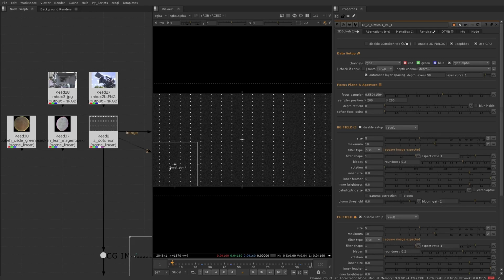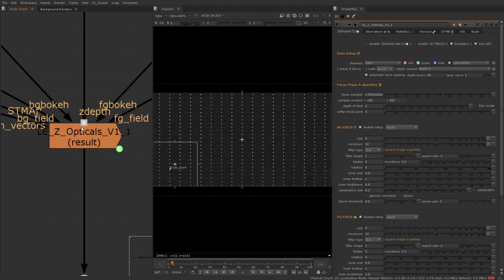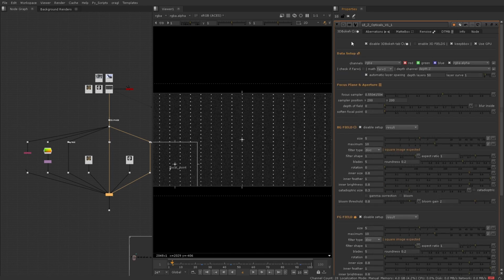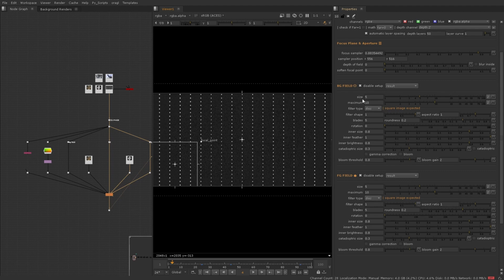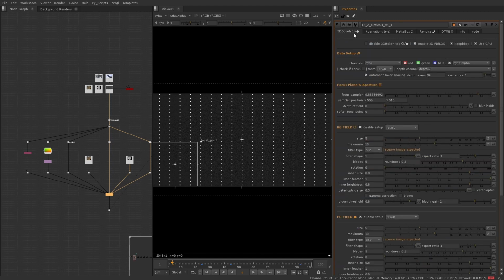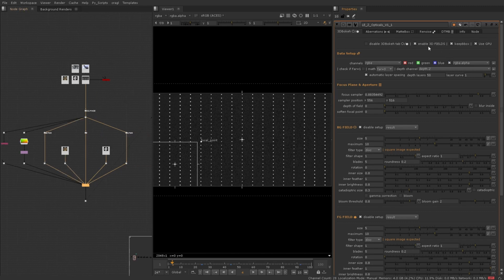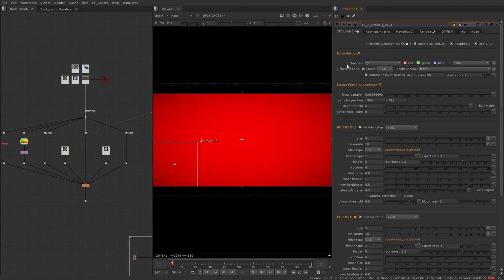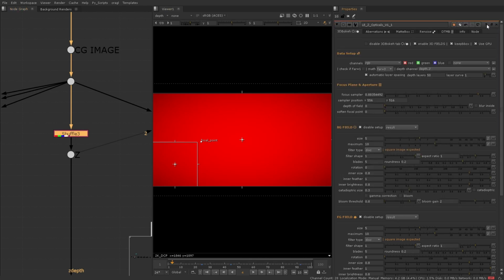ZOpticals Part3 3DBokeh tab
Firlst look into the 3DBokeh tab and basic controls